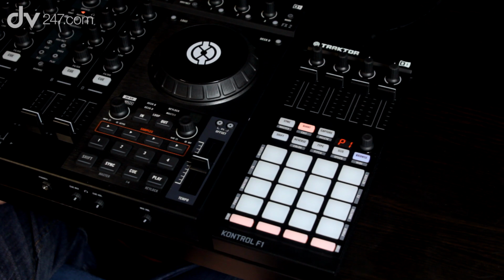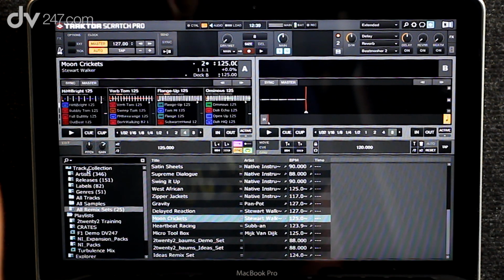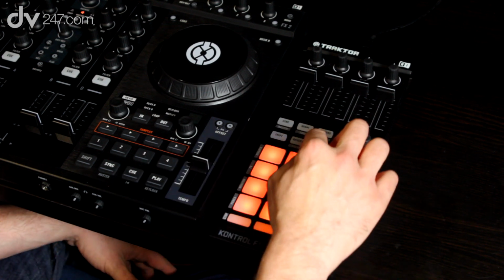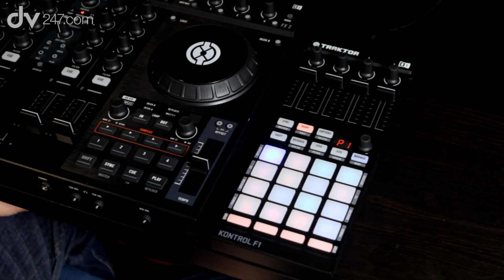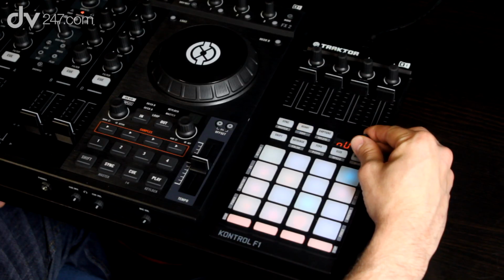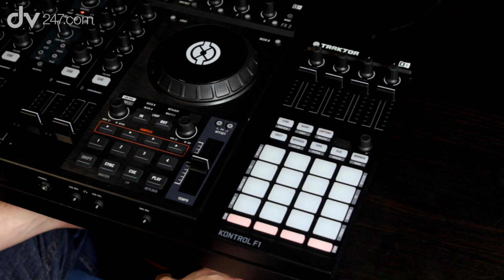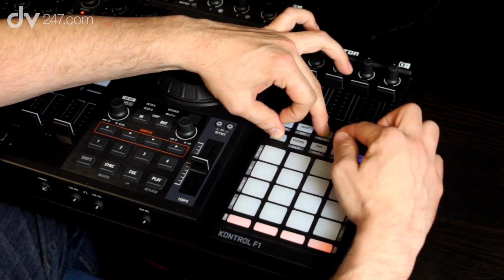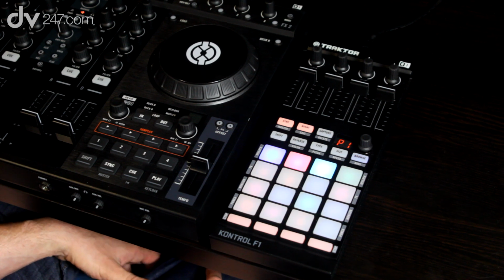Native Instruments Traktor F1 DJ controller Tutorial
In this comprehensive tutorial, our mate Owain from 2Twenty2 distribution talks us through the features and applications of the awesome Traktor F1 DJ controller. Designed to interface with Traktors new Remix Deck features, the Traktor F1  is able to load up to 64 audio clips allowing you to take your remixes and mash ups to the next level!